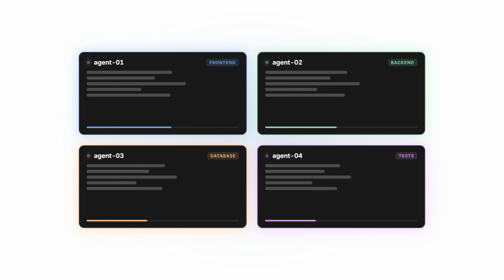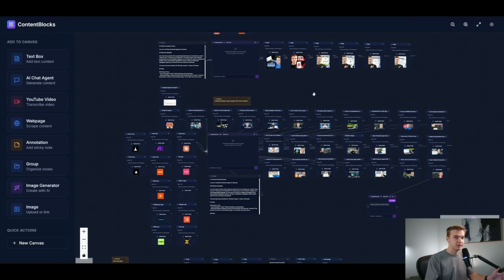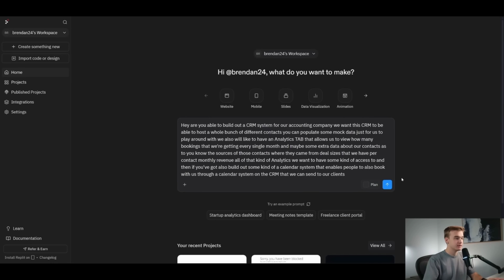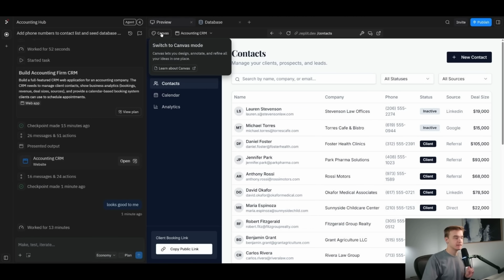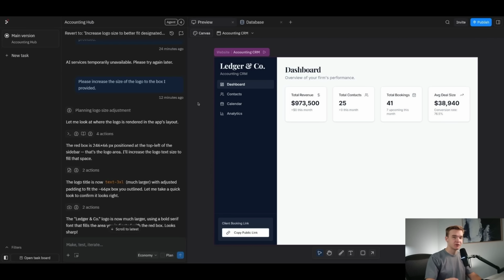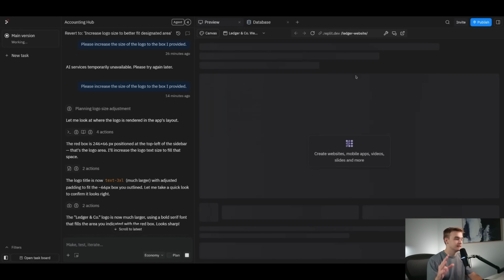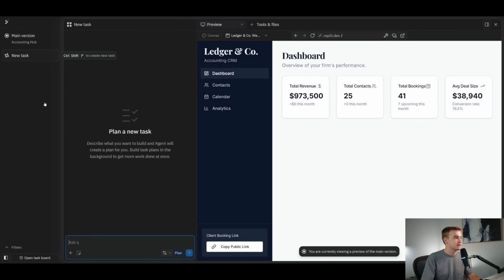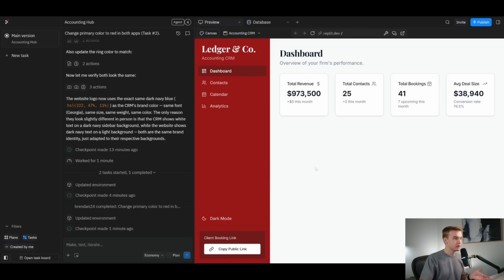How To Build Apps With Replit Agent 4 (Full Guide)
Learn how to use Replit Agent 4 to build complete apps with no code experience.

This video walks you through every new feature including the visual design canvas, parallel agents working simultaneously, and multi-artifact support for building web apps, landing pages, and mobile apps all in one project.

I'll show you exactly how these features work together by building a full CRM system with analytics, booking calendars, and connected landing pages.

TIMESTAMPS
00:00 - What I'm Covering
00:50 - Replit overview
01:31 - CRM demo
01:49 - Content canvas demo
02:14 - Building a CRM
03:02 - Plan mode
03:40 - CRM walkthrough
04:17 - Canvas mode
05:48 - Multi-artifact support
07:04 - Landing page creation
08:14 - Parallel agents
09:24 - Task results
09:44 - Wrap up

Replit just released Agent 4, making building apps easier than ever. This comprehensive replit tutorial covers every new feature, showing you exactly how to use replit to build an app with ai. Learn how to build an app and leverage replit ai for your projects.